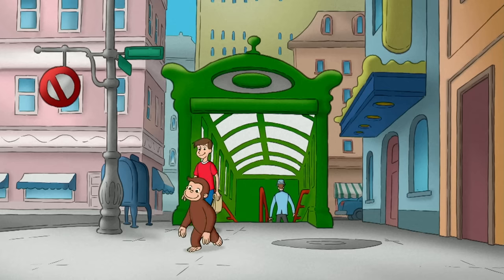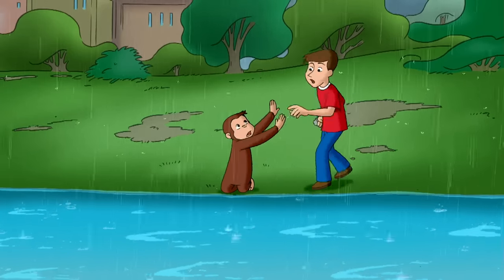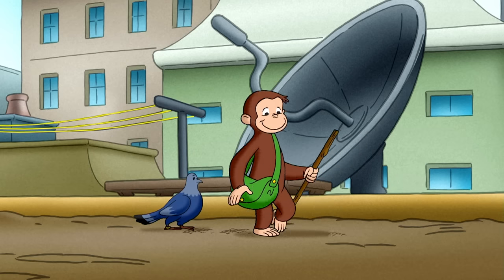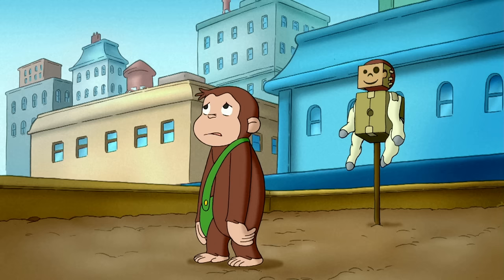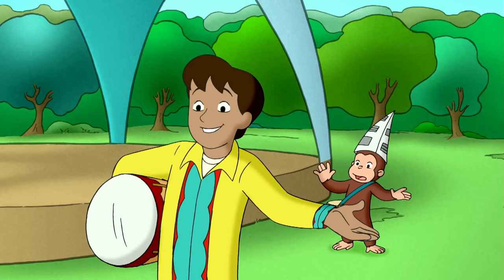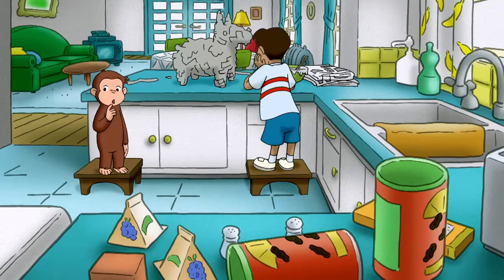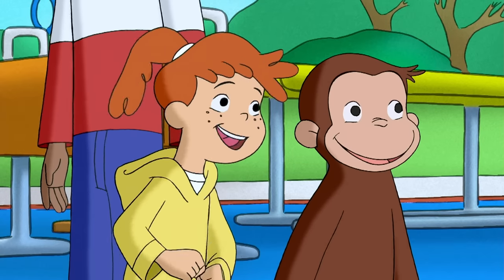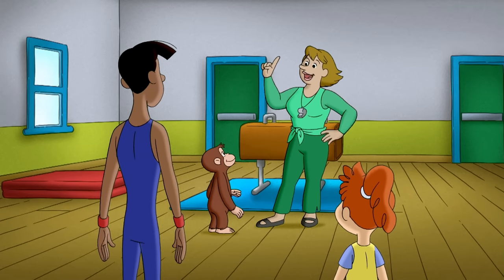George helps his friend 🐵 Curious George 🐵 Kids Cartoon 🐵 Kids Movies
Steve needs an A to pass his history class and his model boat should help him get one. George helps him test the boat in a pond, but a sudden rainstorm sweeps it down the sewer grate.

Full episodes of Curious George are available to stream on Peacock now (US Only)

00:00 - Clip 1
05:00 - Clip 2
10:00 - Clip 3
15:00 - Clip 4

Do you know Curious George? George is a good little monkey…and always very curious!

Perfect for 2- to 5-year-olds, this fun little Monkey learns from his hilarious mistakes. For over 80 years, the adventures of George and his friend The Man With the Yellow Hat have been delighting children with their playfulness and fun. Join George as he discovers the building block of learning and the wonders of science, technology, history, and math with the man in the yellow hat.